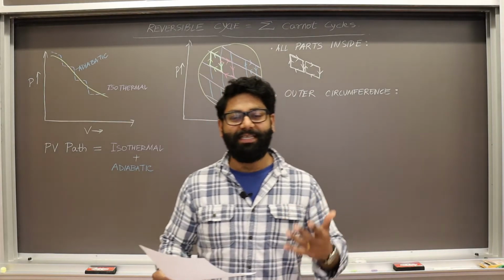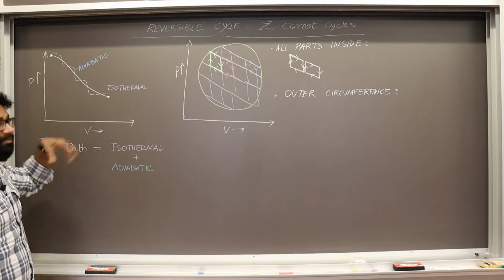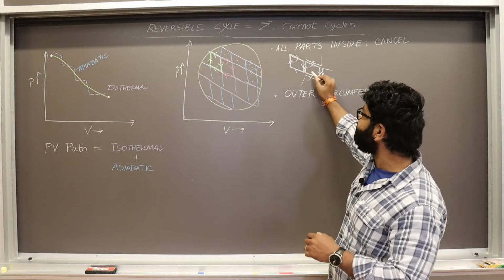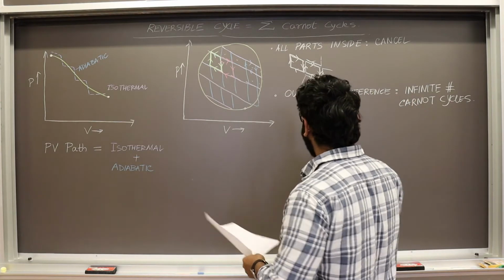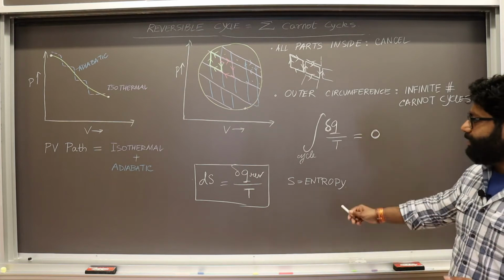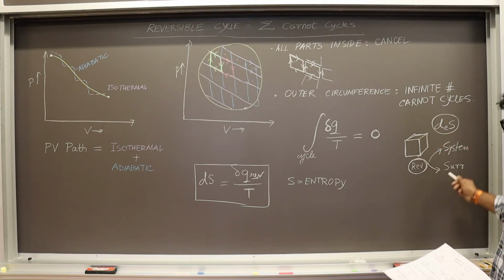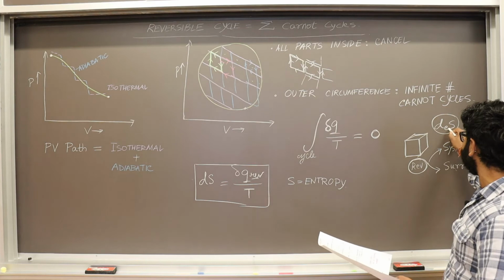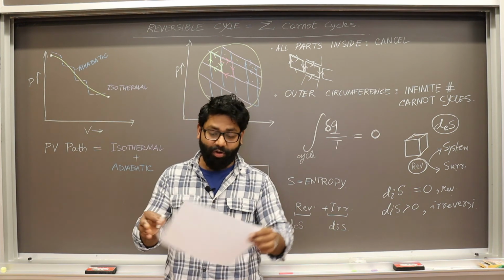Thermodynamics: Ch 25 The Second Law of Thermodynamics aka The Entropy Law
This video is the twenty fifth video on Thermodynamics. Here we discuss
1. All reversible cycles are a combination of Carnot cycles
2. The Second Law of Thermodynamics
3. The Entropy of Reversible and Irreversible Process